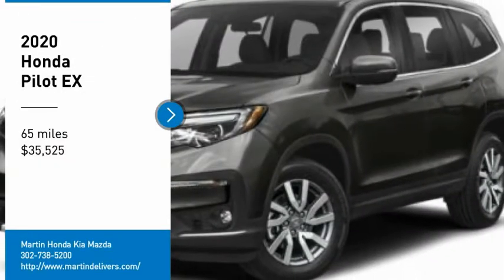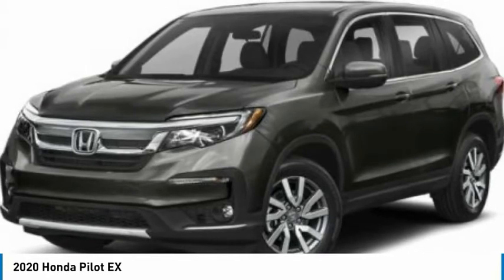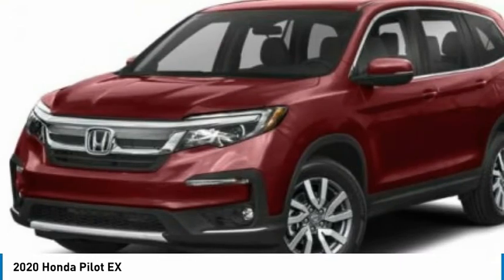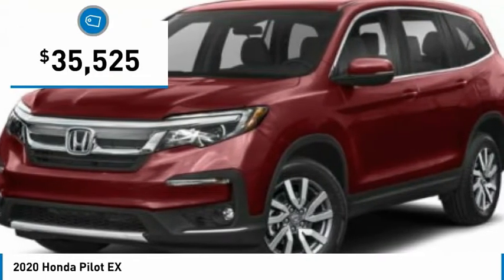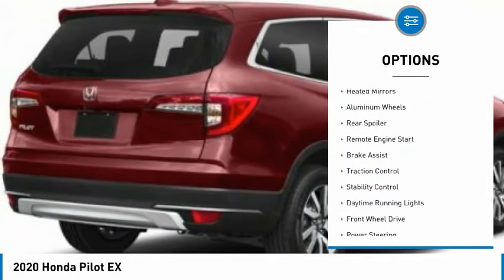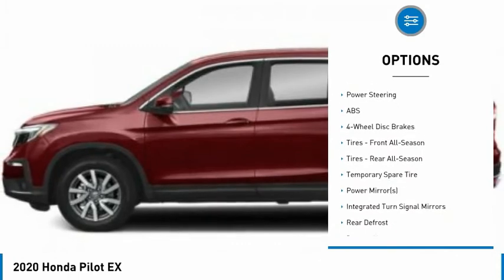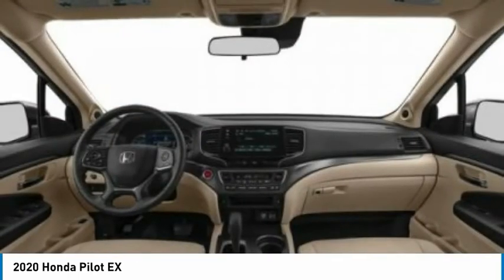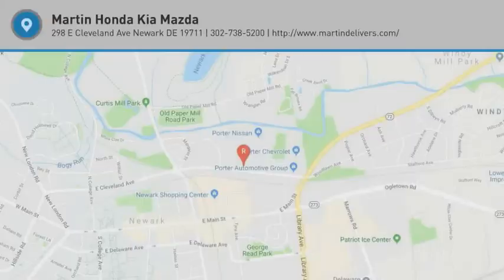2020 Honda Pilot Martin Honda Kia Mazda H204584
2020 Honda Pilot EX

Looking for the right sport utility? Today could be your lucky day. this 2020 Honda Pilot could be yours.